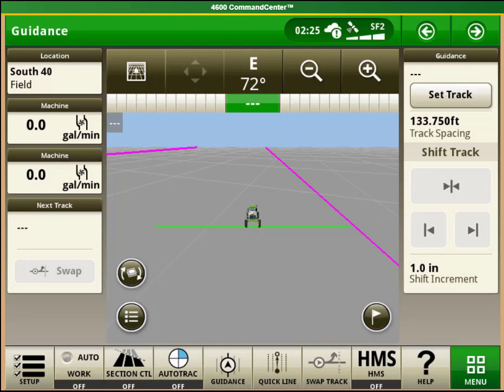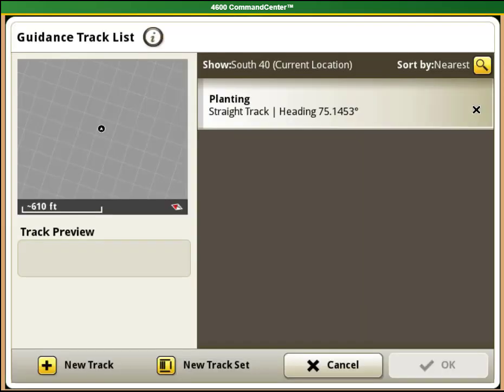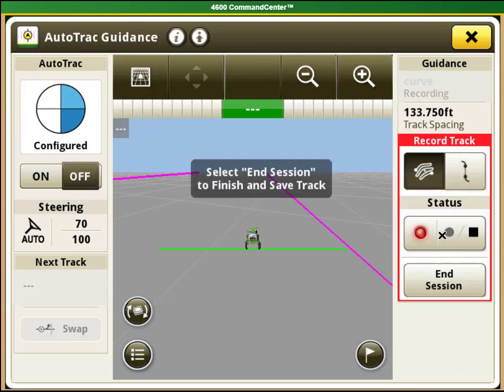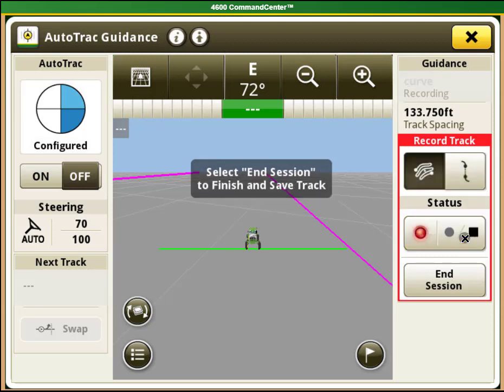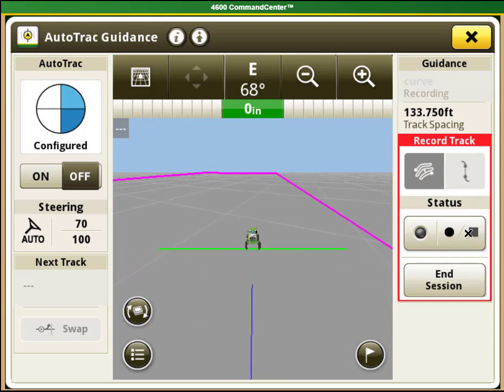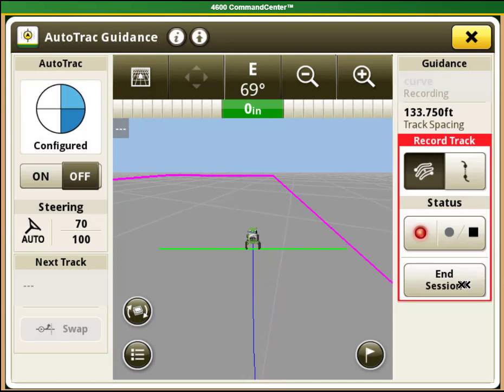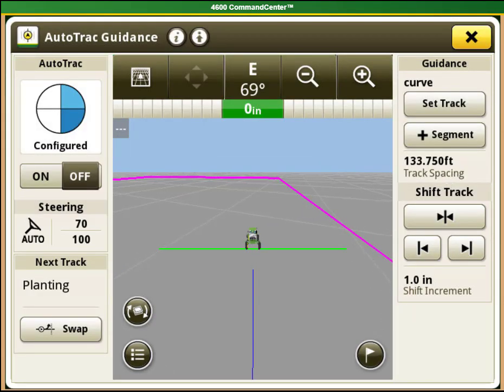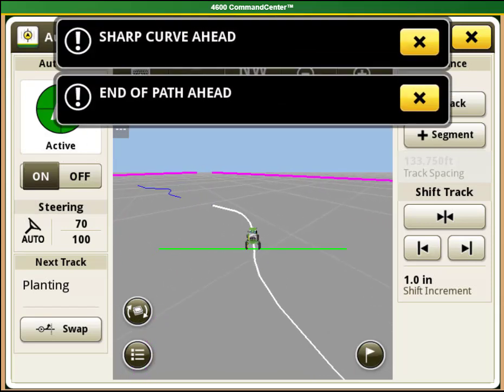How To: Adaptive CurveTrac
This video will show you how to set up and edit an Adaptive Curvetrac guidance line on your John Deere Generation 4 Displays.